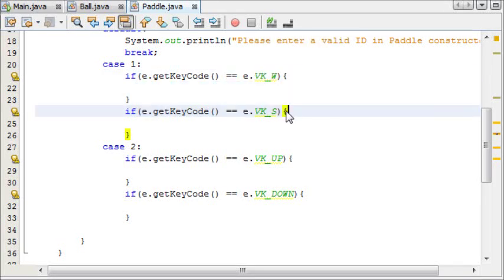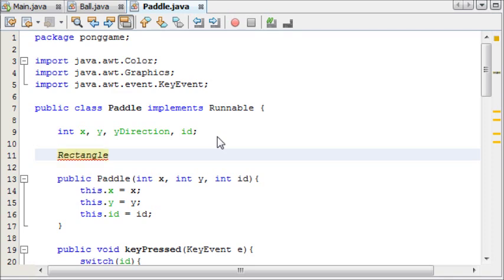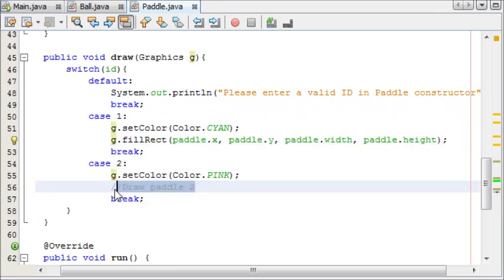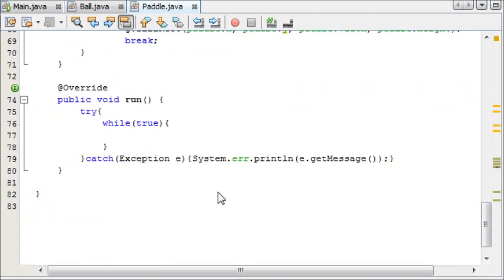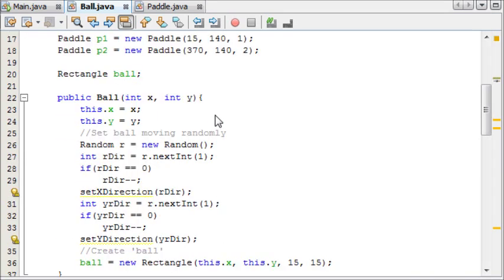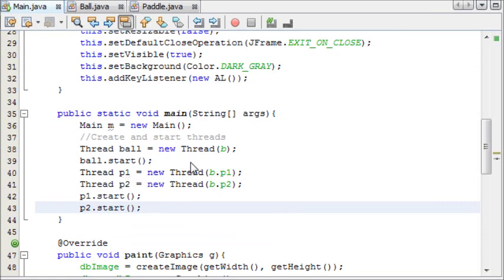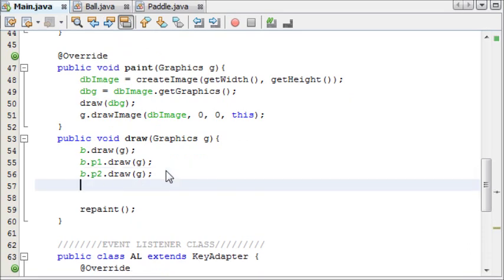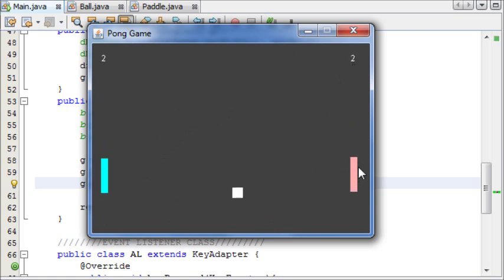Java Game Programming for Beginners - #12 - Making Pong (Part 3)